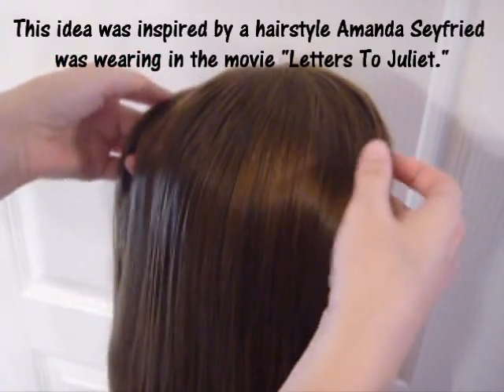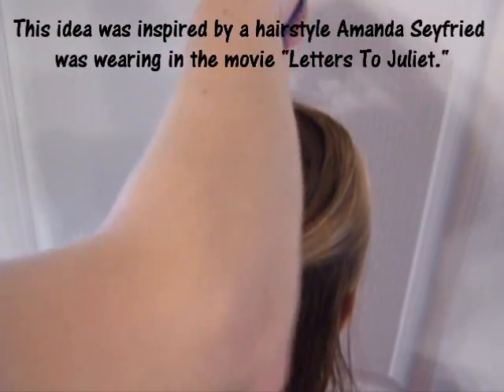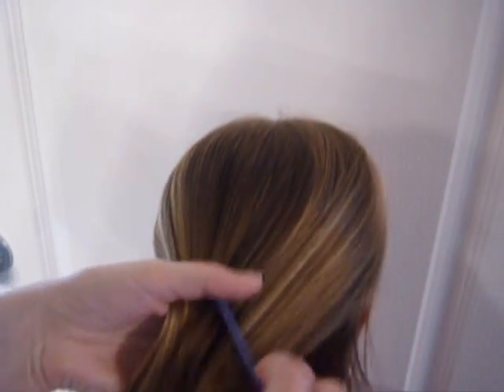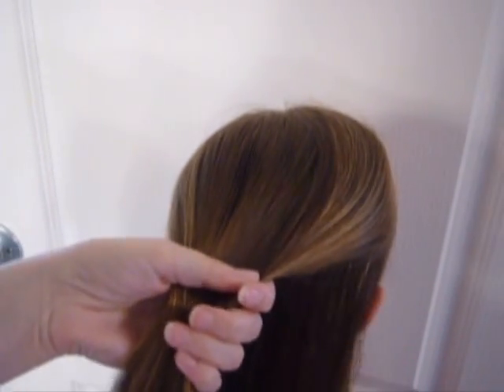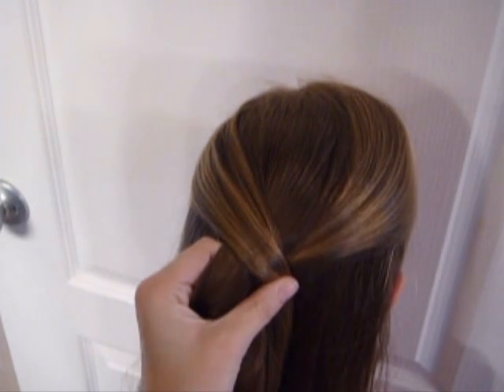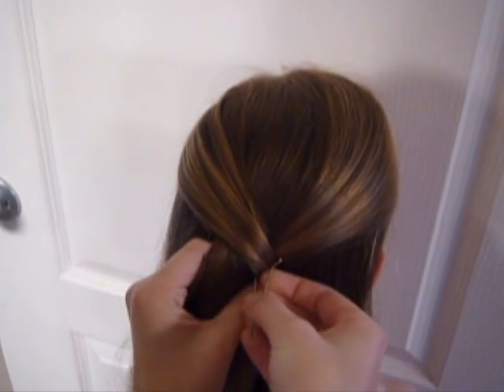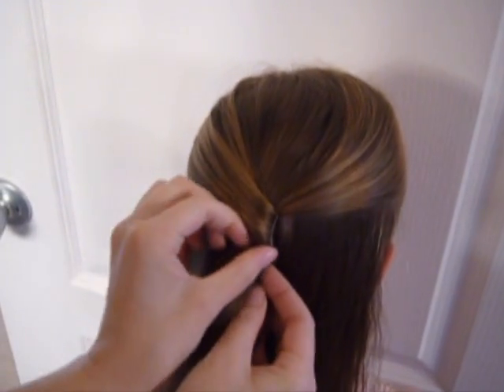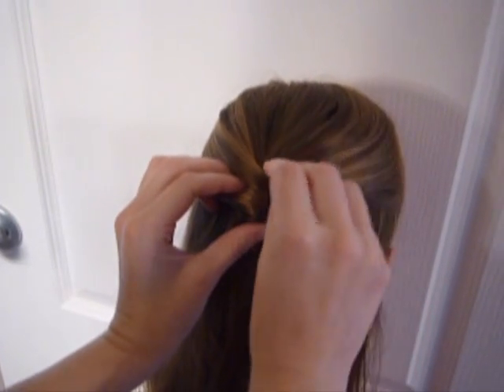Letters To Juliet Hairstyle | Folded Half Ponytail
This quick and easy yet fancy half ponytail was inspired by a hairstyle Amanda Seyfried (Sophie)  wore at one point in the movie "Letters To Juliet."

This elegant half ponytail takes less than 5 minutes to make.  This would be a cute hairstyle for school, prom, dance, or any occasion.  Watch the "Letters To Juliet" trailer to see the original hairstyle on Amanda.